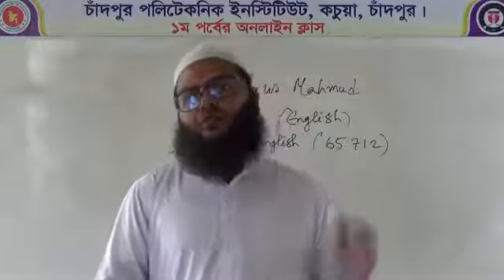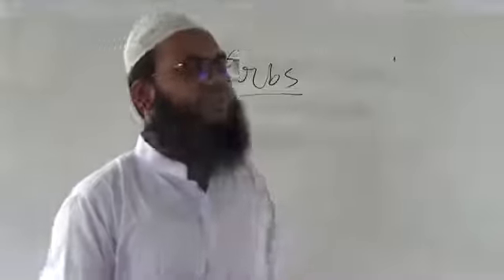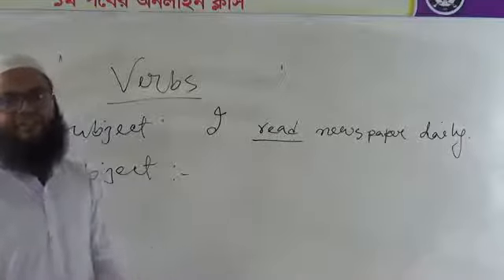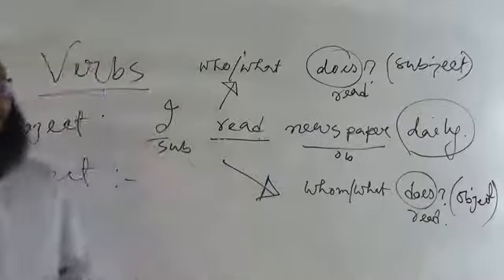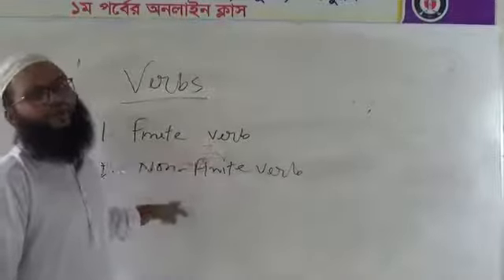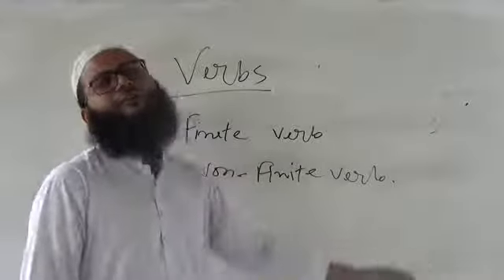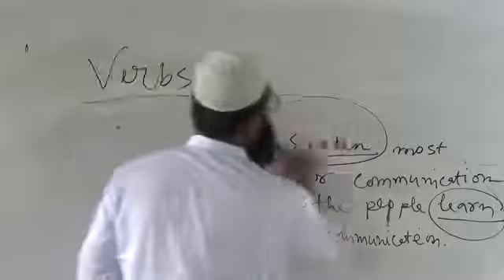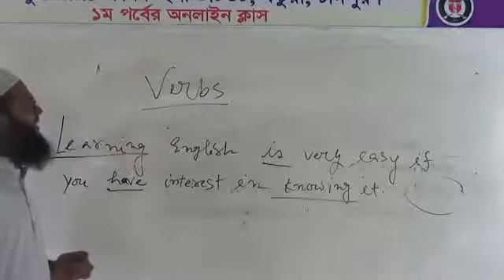All Technology (Except ENT) Subject Name: English Subject Code: 65712 Lecture No: 02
All Technology (Except ENT)
Subject Name: English
Subject Code: 65712
Lecture No: 02
Teacher’s Name: Md. Ellius  Mahmud